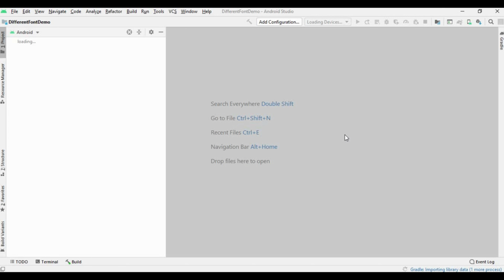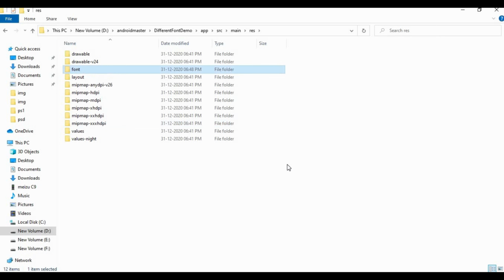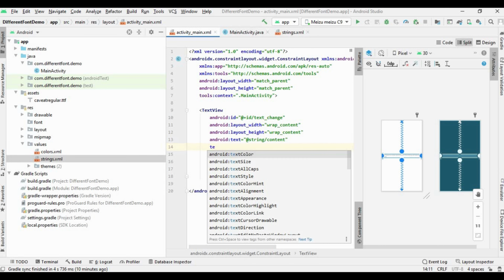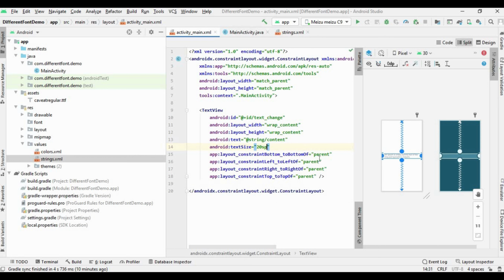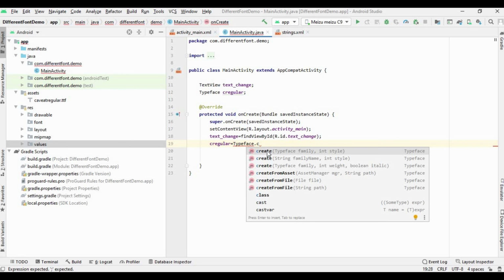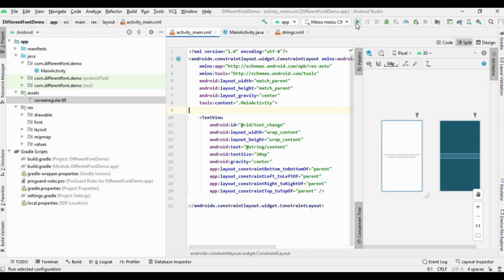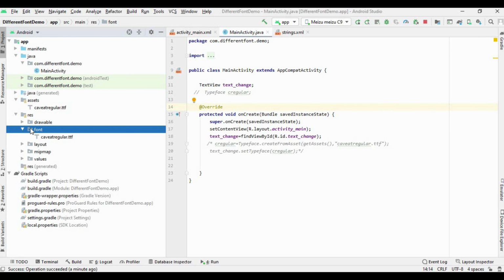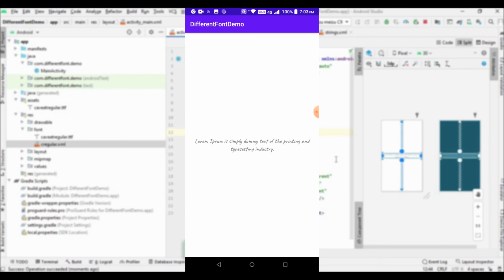How to Use Custom Fonts as Resources in Android Studio programmatically - Step by step Guide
Hello developers,
In this video you will learn how to use Custom Fonts as Resources in Android Studio programmatically - Step by step Guide

How to Use Custom Fonts as Resources in Android Studio
How to apply Custom Font for a TextView in Android ?